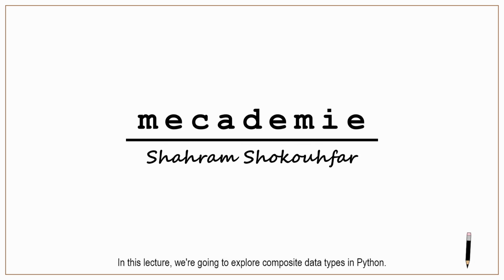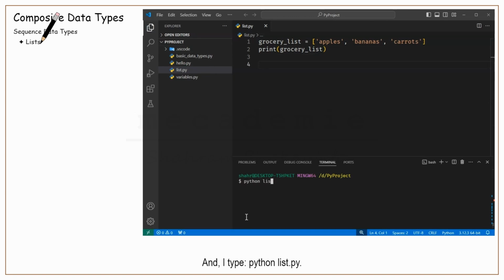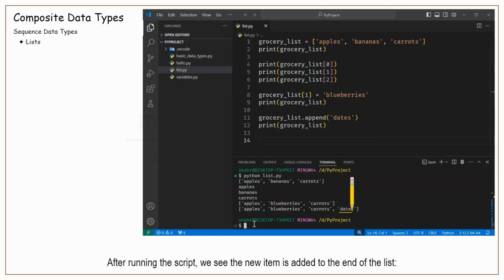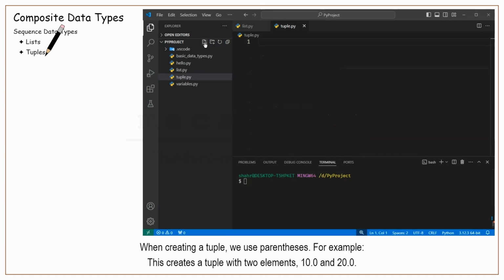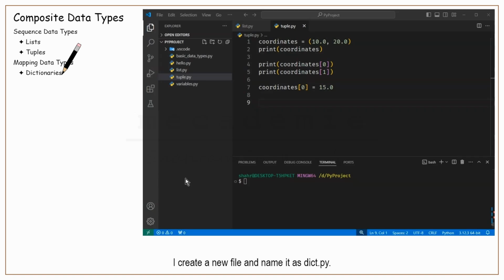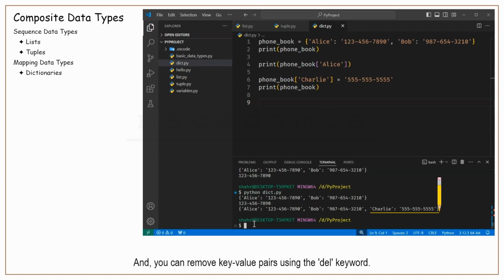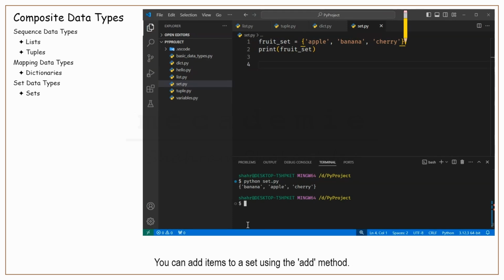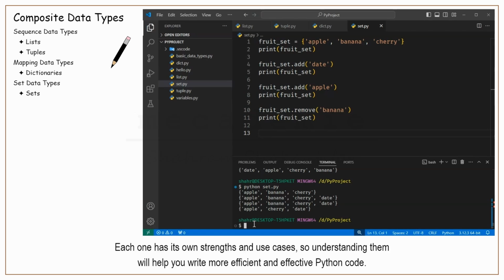Composite Data Types in Python: Sequences, Mappings and Sets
In this lecture, we're going to explore composite data types in Python. These are essential tools in any programmer's toolkit, allowing us to store and manipulate collections of data efficiently. We'll delve into sequence data types like lists and tuples, examine the mapping data type with dictionaries, and wrap up with set data types. By the end of this lecture, you'll have a solid understanding of how to use these data types effectively in your Python programs.